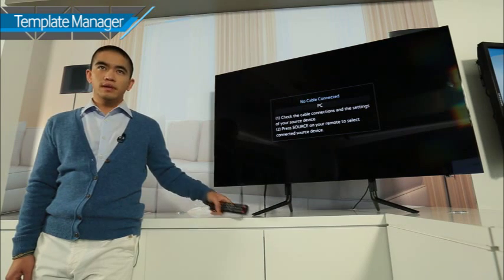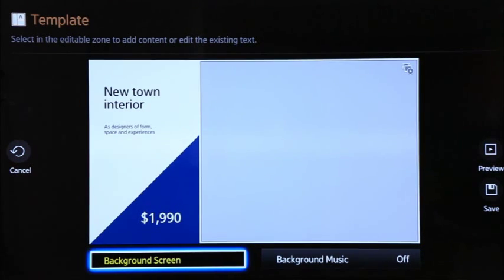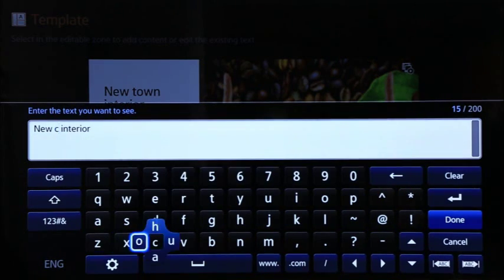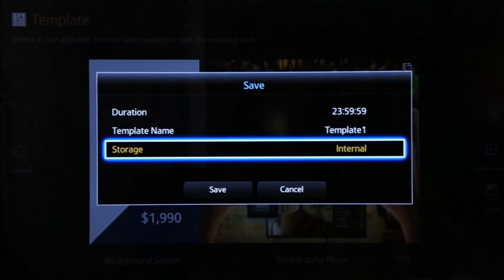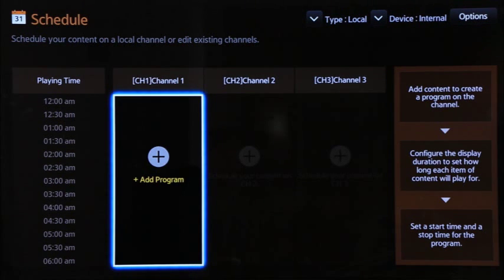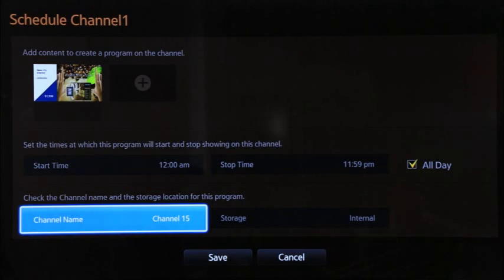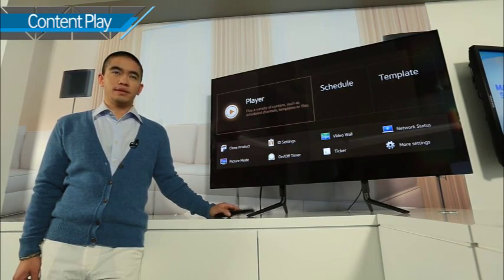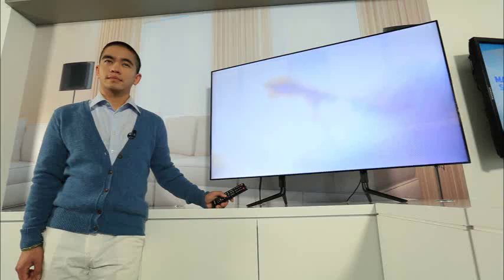DEMO MAGIC INFO s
UTLISATION OFF LINE DES TOTEMS IMPACT IRTS
PRSENTATION EN ANGLAIS